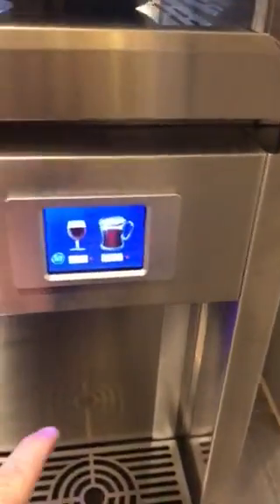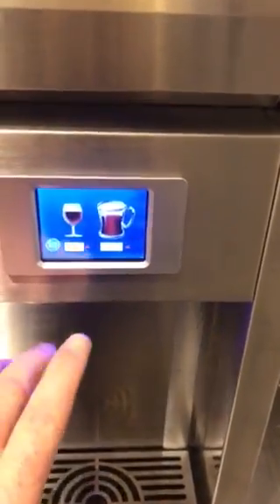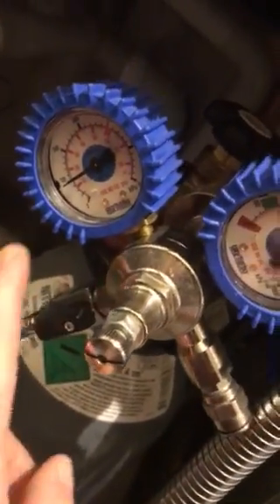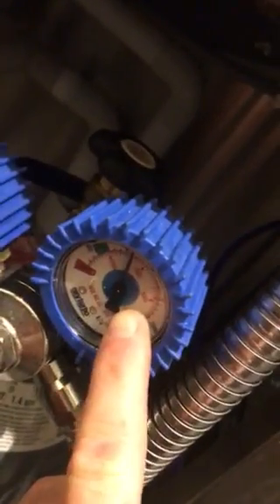Wine dribbling out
Wine dribbling out of dispenser into glass .